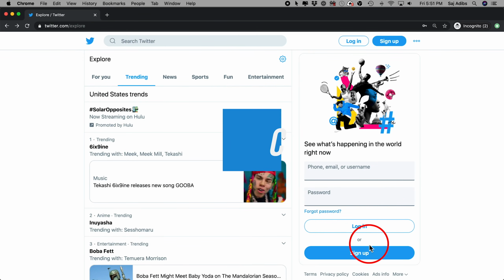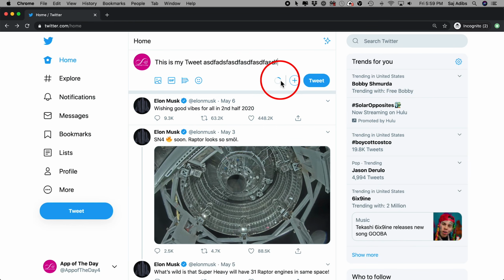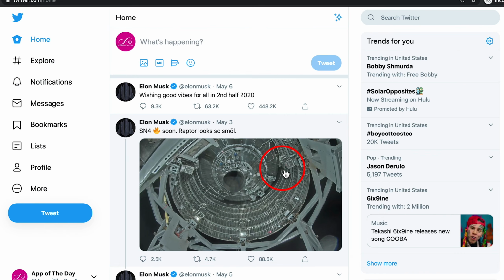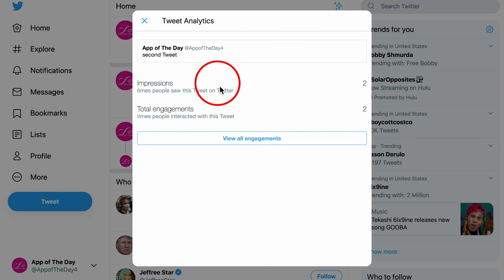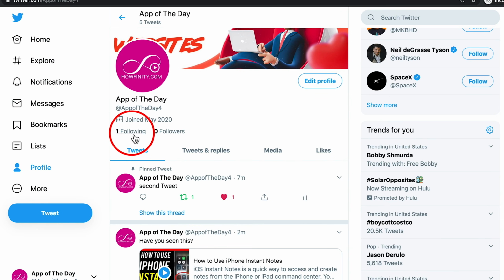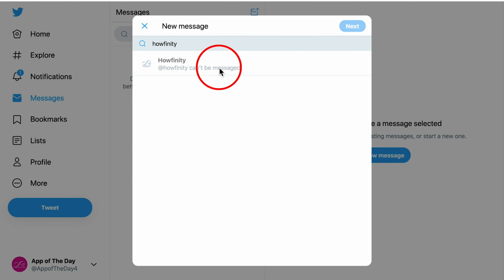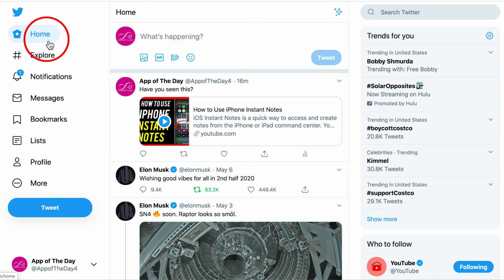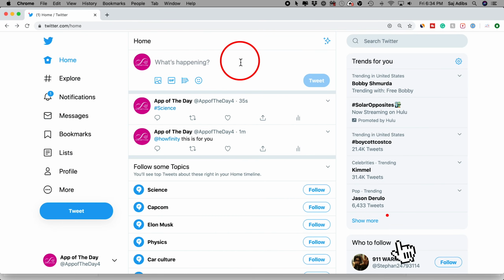How to Use Twitter - Complete Beginner's Guide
New to Twitter? Haven't used it for a while? In this video, we will cover everything you need to know about using Twitter and everything the social media platform has to offer.

Twitter is one of the original social media platforms, launched back in 2006. It has over 300 million registered users and is a publicly-traded company.

Until 2017, Twitter was limited to 140 characters per post (per tweet).
That limit increased to 280 in 2017.
You can create a Twitter account on Twitter.com or the Twitter mobile app on iOS and Android.

In this Twitter complete how-to guide, we will cover the following topics:

Creating a Twitter account

Exploring the Twitter home page

Composing a Tweet

Adding pictures

Adding Gifs

Adding Emojis

Exploring the profile page

Using Twitter Direct Messages

Using @mentions and Hashtags

Following other Twitter accounts